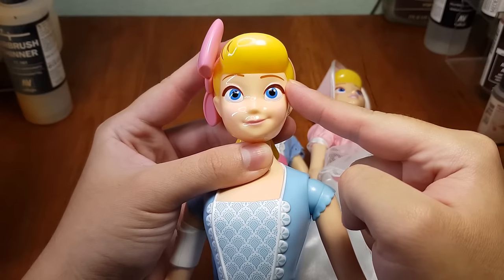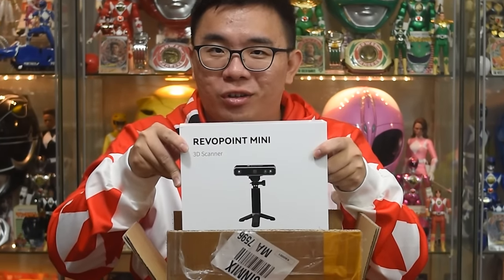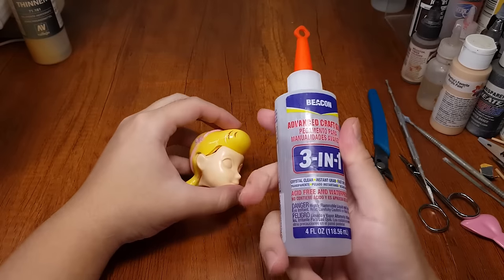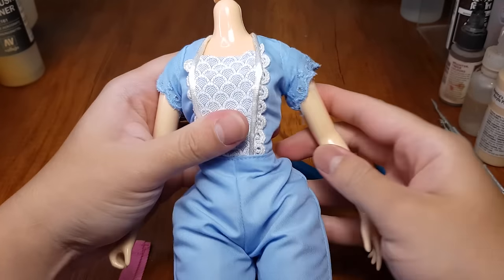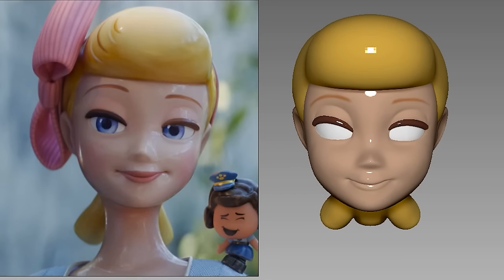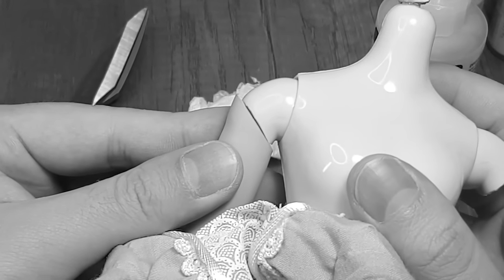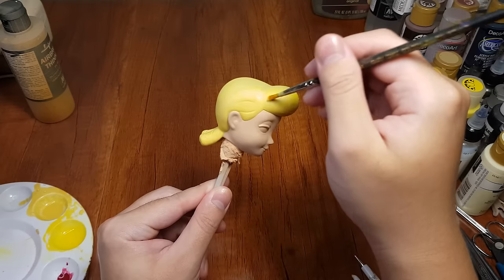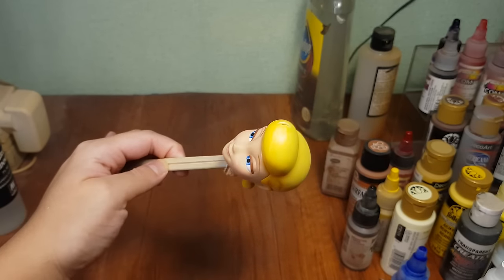I Made Toy Story Bo Peep 1.0 In REAL LIFE | 3D Sculpted 3D Print Custom Collection Mod Revopoint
0:00 BEHEADING
1:43 MINI Scanner
2:54 Repositioning the Wig
4:18 Undress Body Swap
5:09 TOY MODE?
6:13 SASSY MODE!
7:22 Arm Amputation
8:20 3D Scanning Again
9:20 Painting time & Broken chair
11:43 Don't you click here...